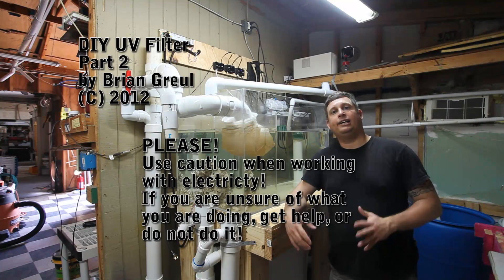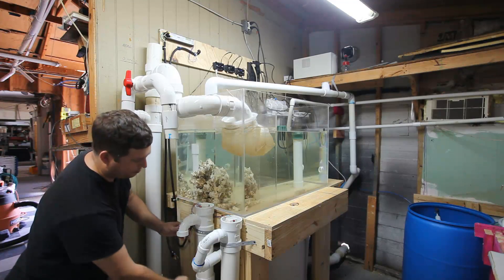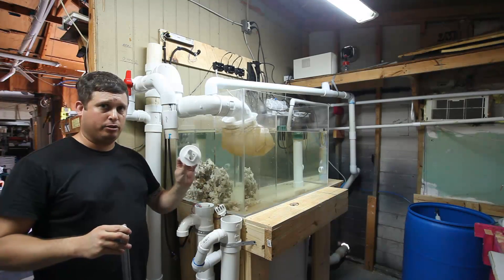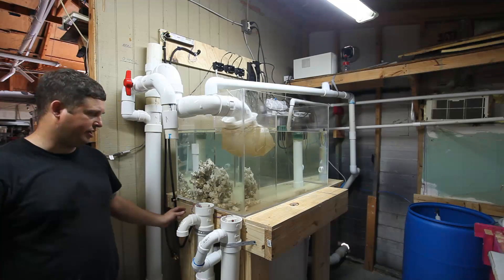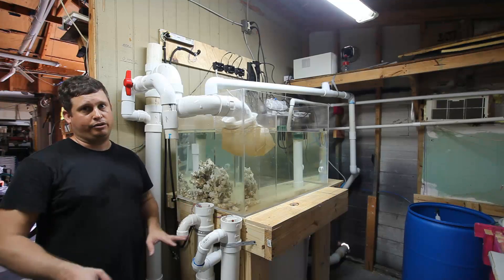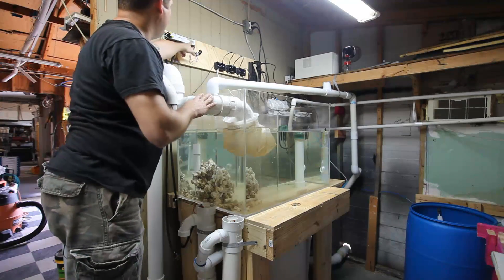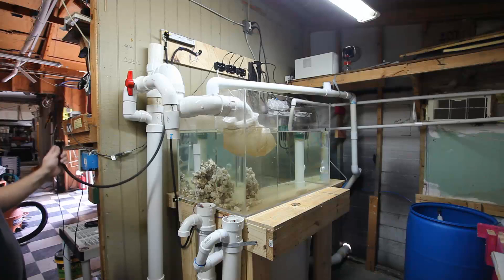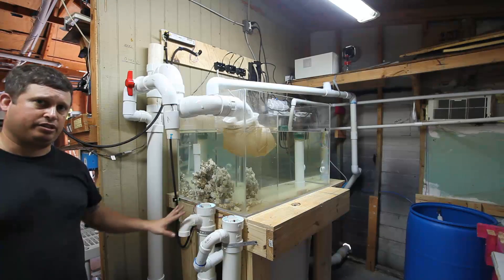DIY UV Filter Part 2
In this video I explain how the lights are wired, show the working
lights, and talk about the completed project.